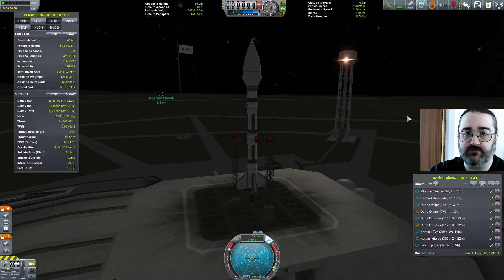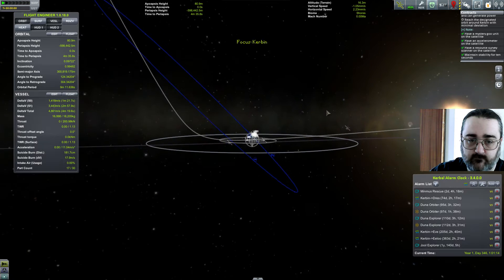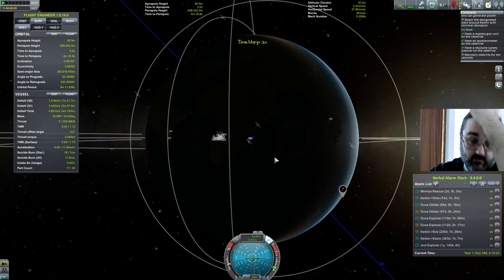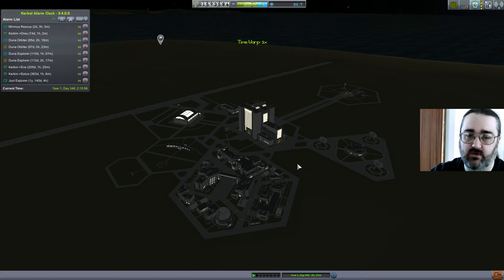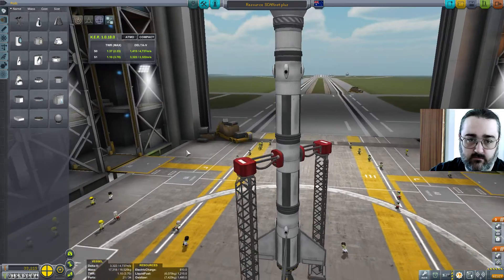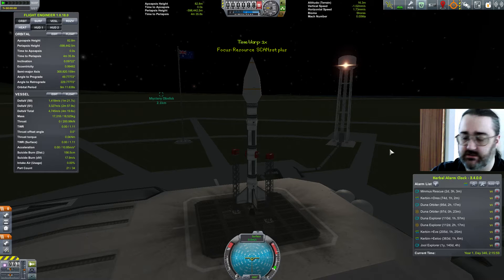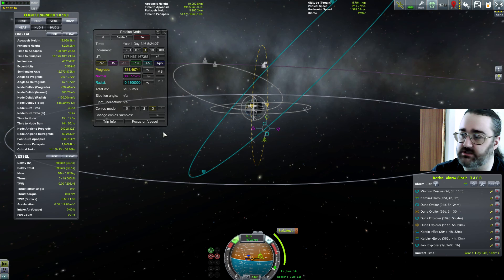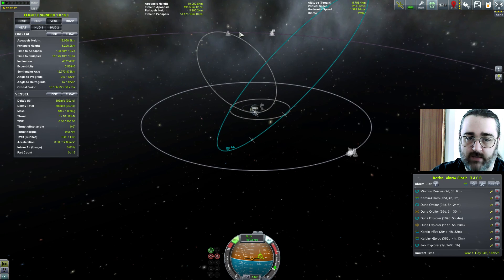Kerbal Space Program: Slightly Aggravating Satellite Launch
I have a contract for putting a resource scanner into orbit, with some other bits and bobs attached, because contracts are like that.  Unfortunately, it's not as simple as I'd like...